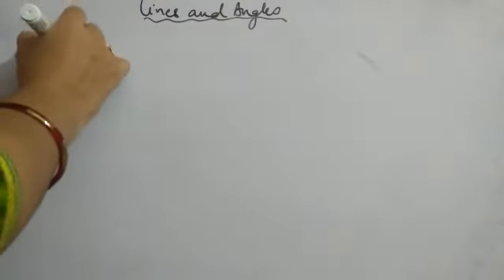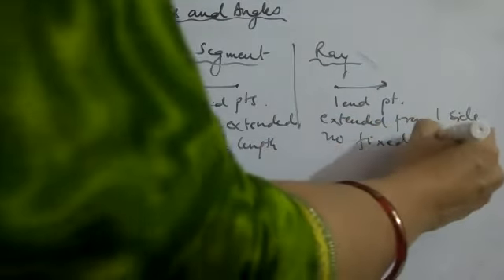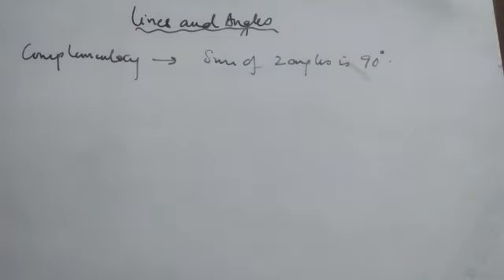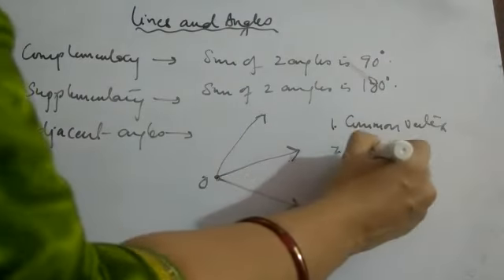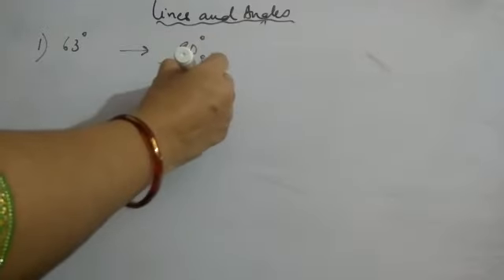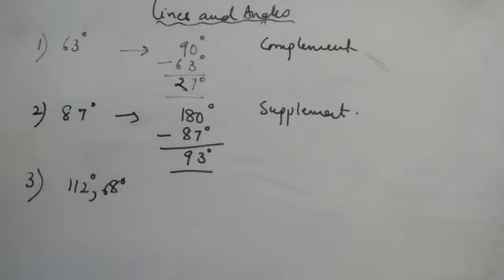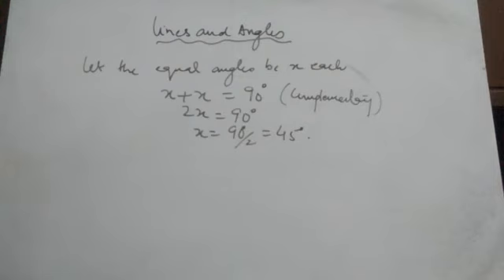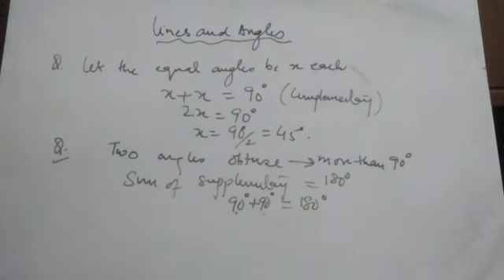Lines and Angles